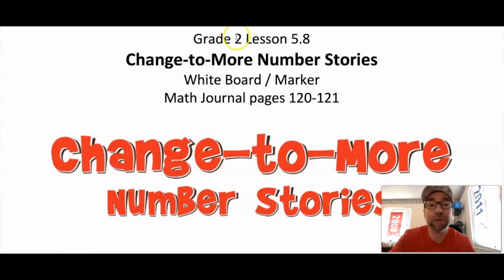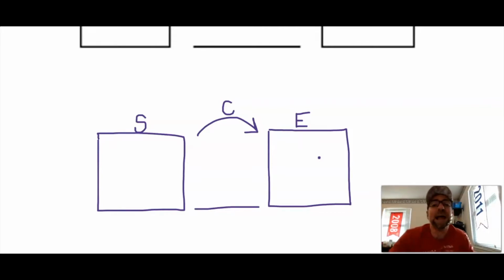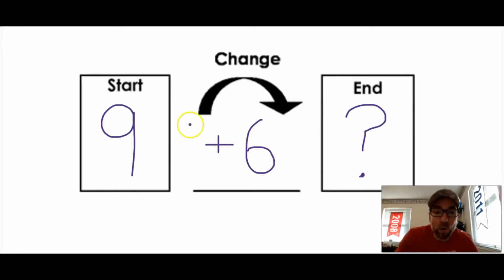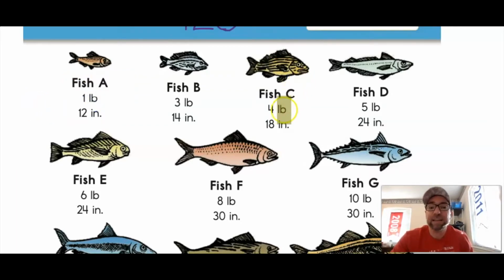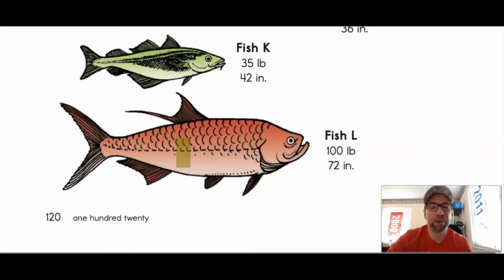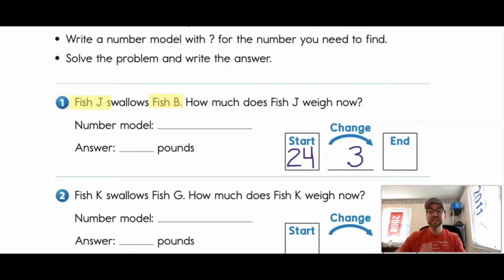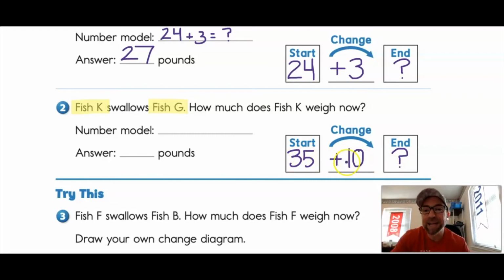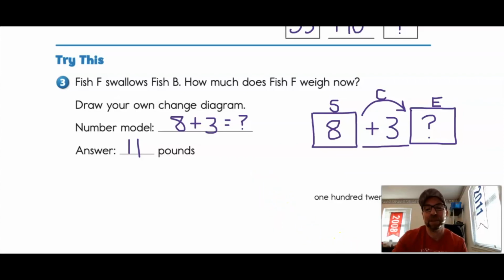Grade 2 Lesson 5.8 Change-to-More Number Stories